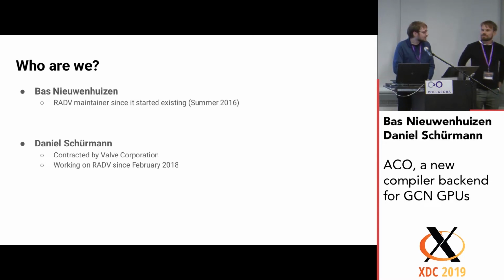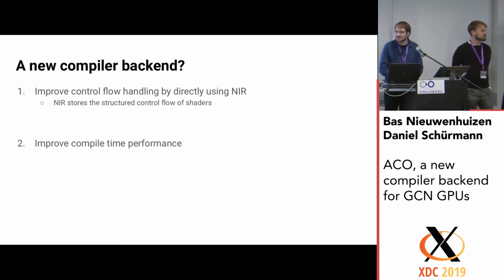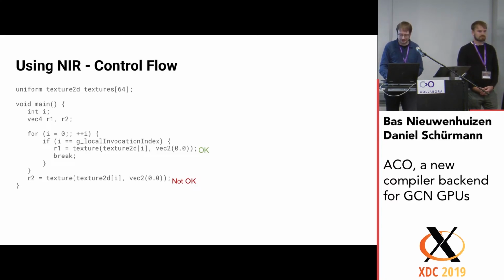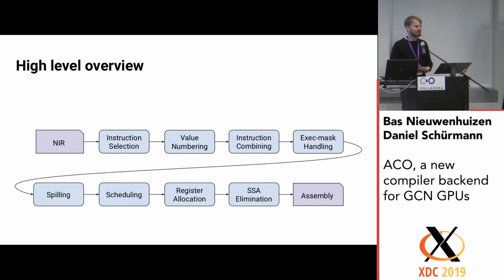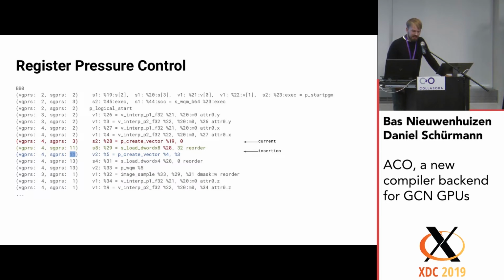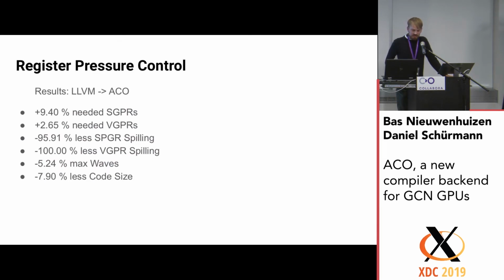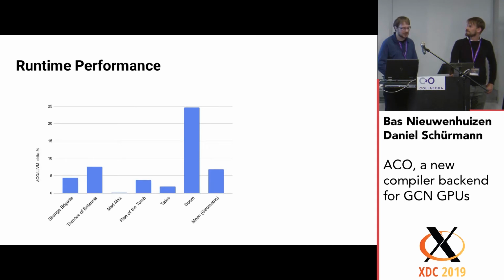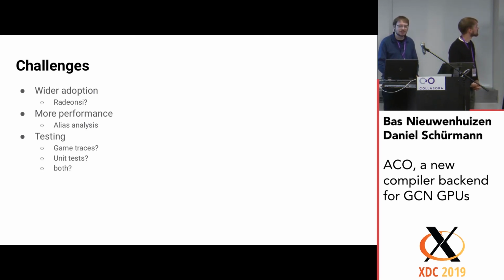XDC 2019 | ACO, a new compiler backend for GCN GPUs - Bas Nieuwenhuizen, Daniel Schürmann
Radv (the radeon vulkan driver) has for a long time used LLVM as the shader compiler backend. However, LLVM has a number of issues which led us to develop an alternative shader compiler that strongly leans on the shared nir intermediate language. This new compiler is showing significant gains for compile time as well as runtime performance.

We will talk about our pain points with LLVM and how ACO solves them, the overall design of ACO as well as the challenges we see and the plans we have for the future.